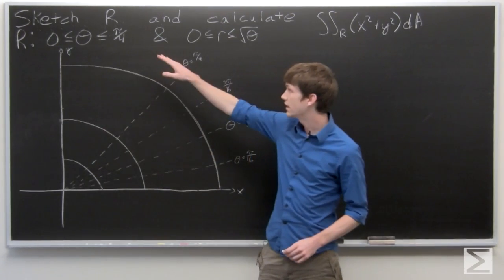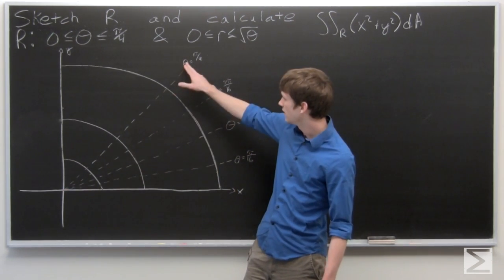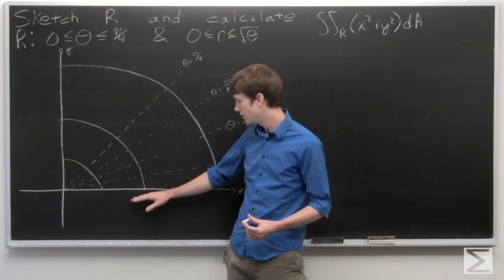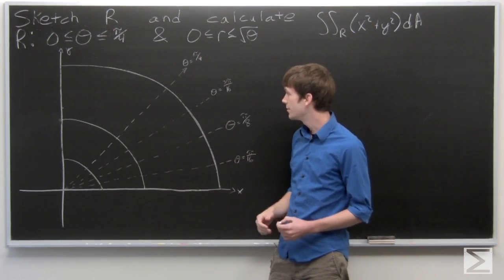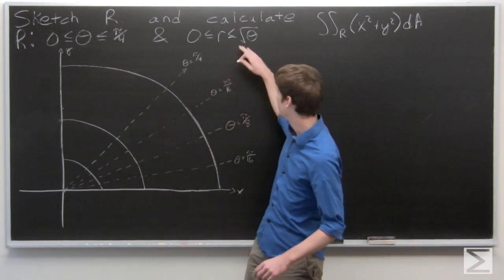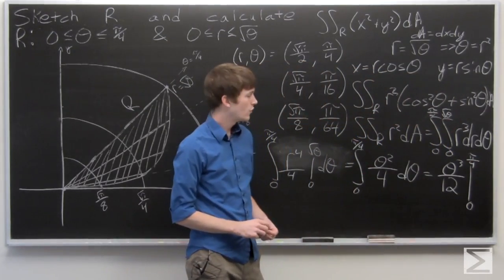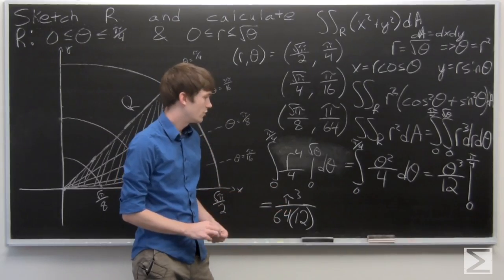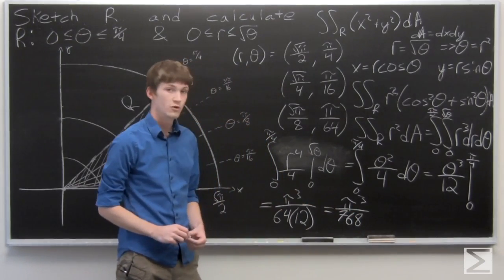Worldwide Multivariable Calculus Ch 3.3 #6